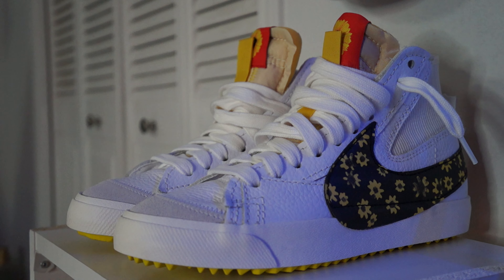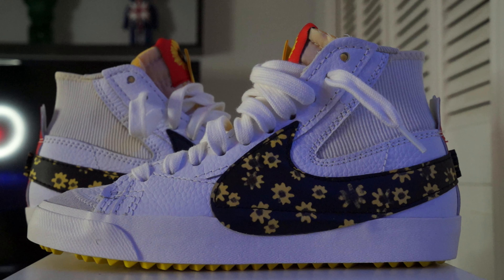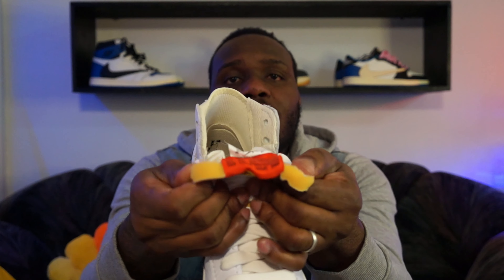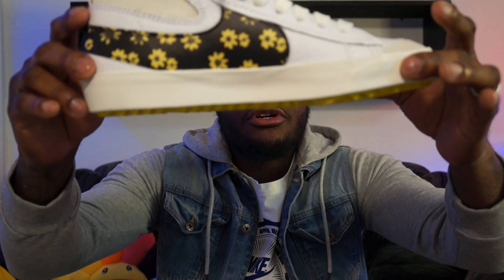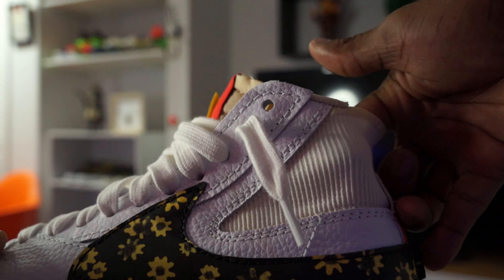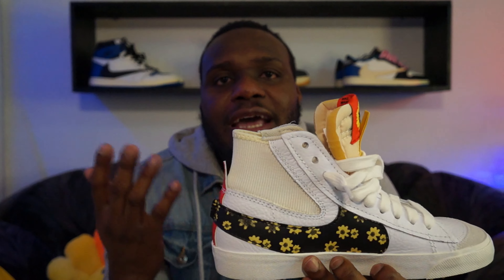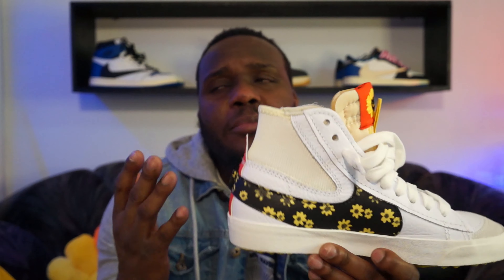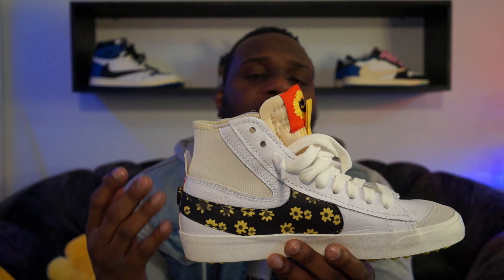NIKE BLAZER JUMBO FLORAL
the nike blazer jumbo mid is an awesome looking sneaker with an off white vibe